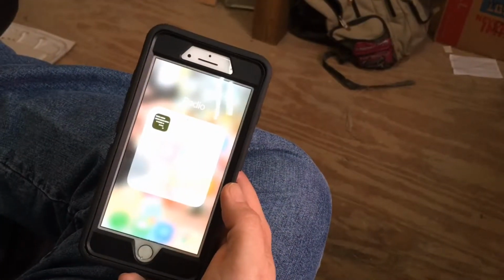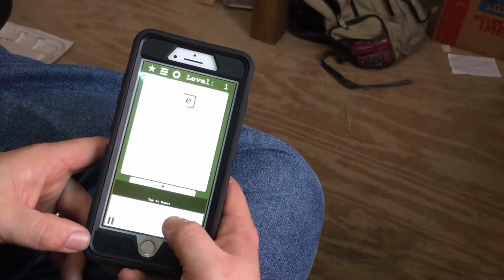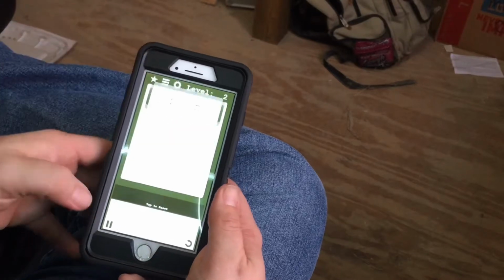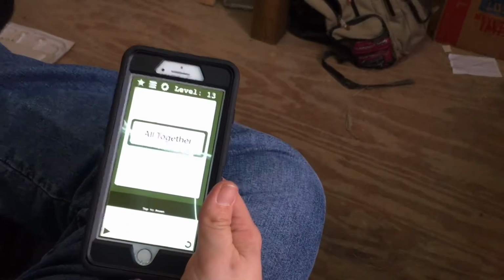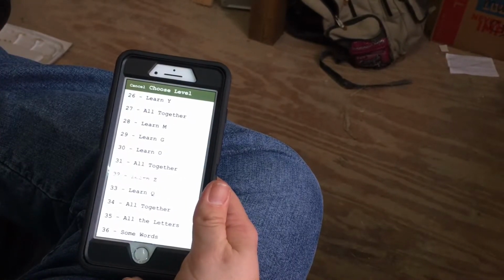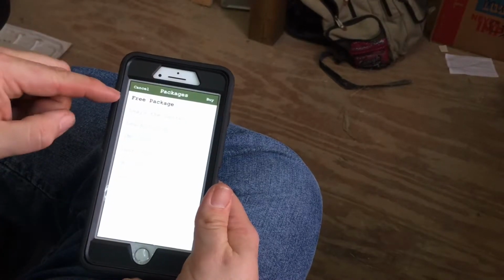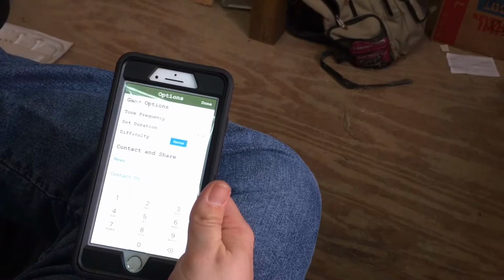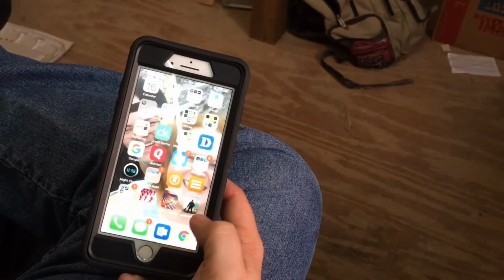MorseZapp - Morse Code Training App for IOS Review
If you are wanting to learn morse code, this is a neat app to check out if you have an IPhone. It is only available on IPhone though as far as I can tell. The app is is free to download and includes a free package, but you will have to buy the full version to get everything you need in order to operate with morse code.